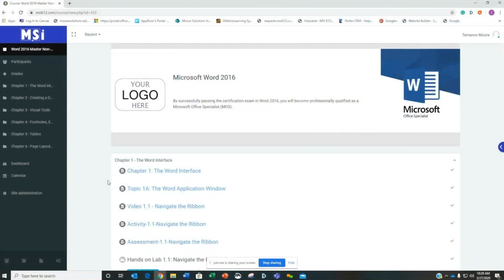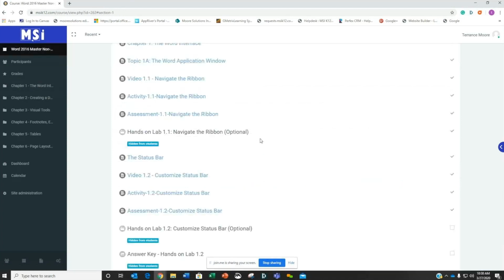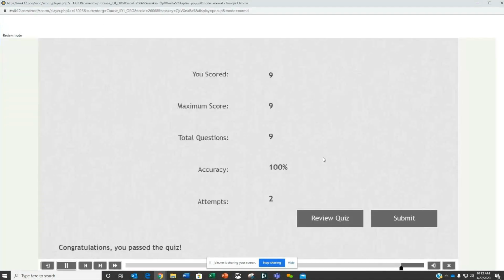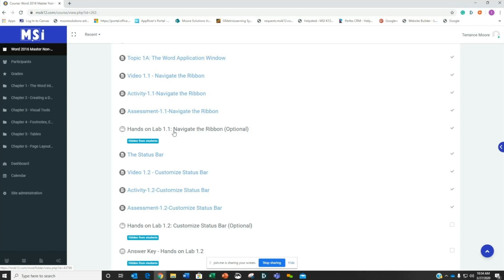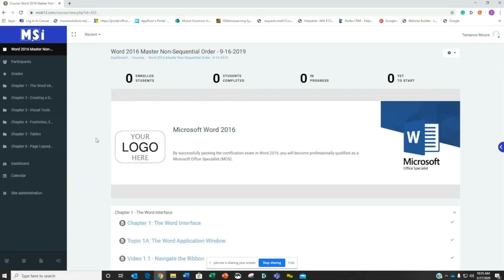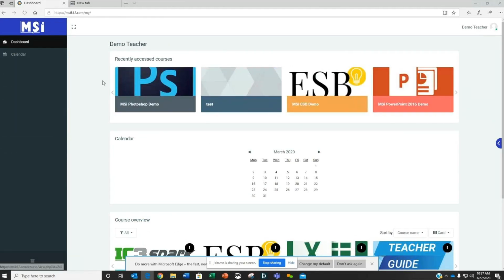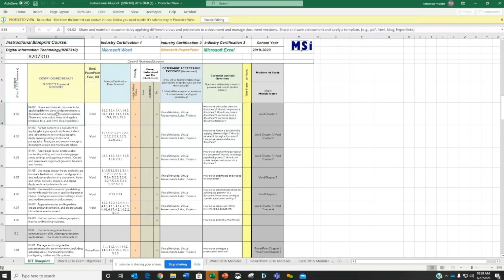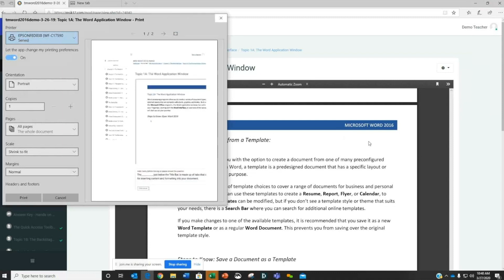Introduction to Moore Solutions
With so many teachers in a new distance learning environment for the first time, finding tools to keep students engaged is more crucial than ever.

Check out this recorded webinar with Moore Solutions to see how you can use their tools to keep students engaged and progressing toward industry certification.